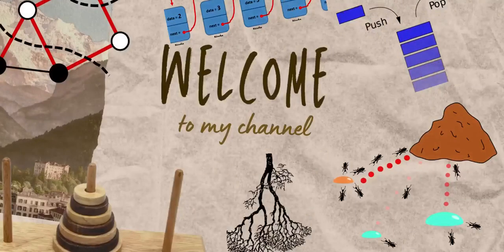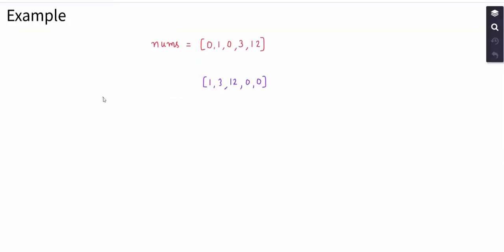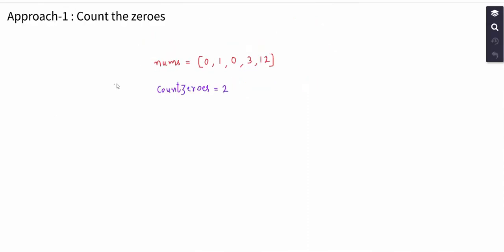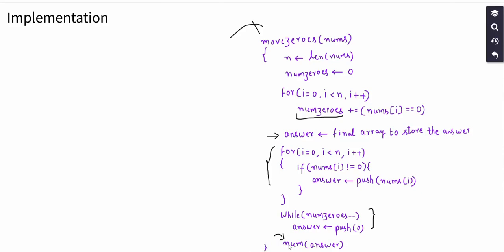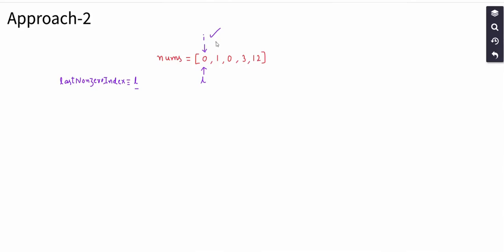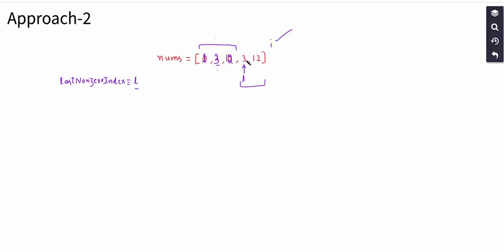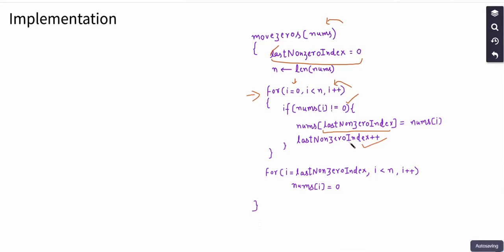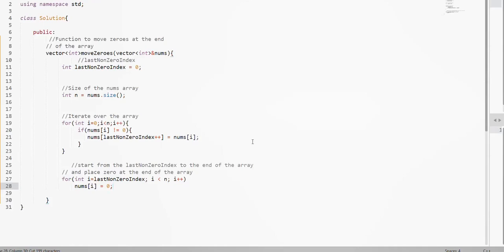Move Zeroes | Leetcode-283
In this video,  I shall discuss the solution to the problem “move zeroes”.

Video Chapters:
0:00 Introduction
0:13 Problem Statement
3:30 Approach-1
4:33 Implementation of Approach-1
5:37 Time and Space complexity - 1
6:18 Approach-2
10:04 Implementation of Approach-2
11:32 Time and space complexity - 2
11:53 Code implementation